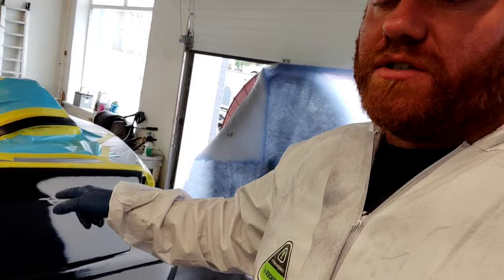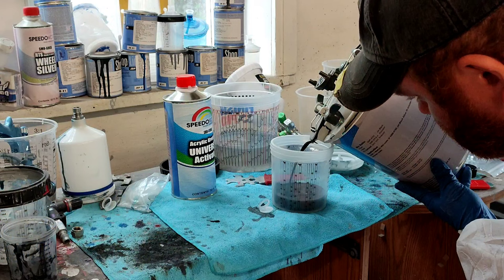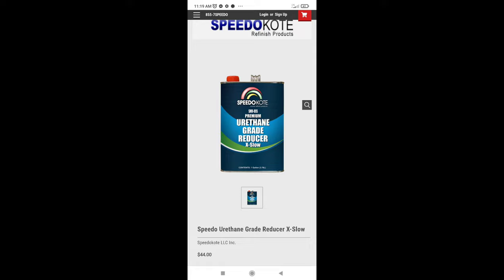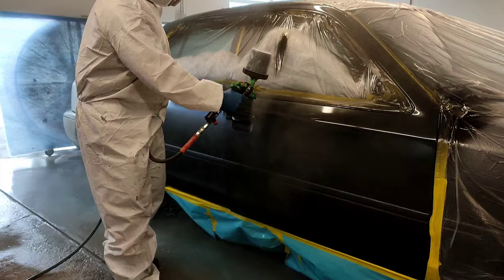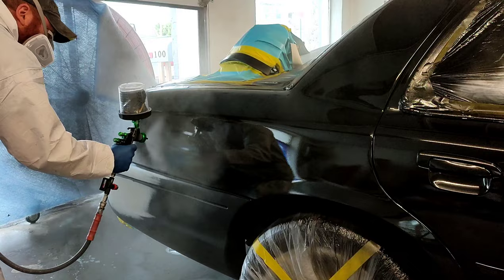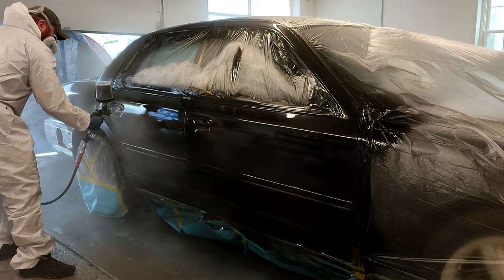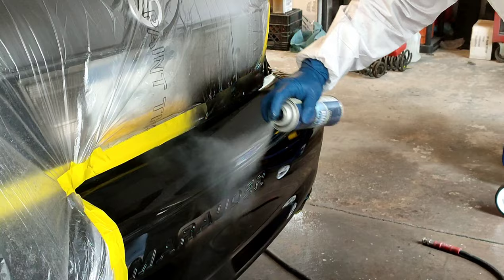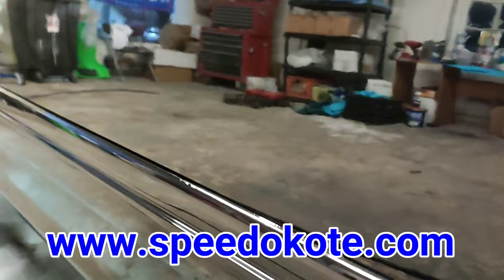How to lay single stage PERFECT